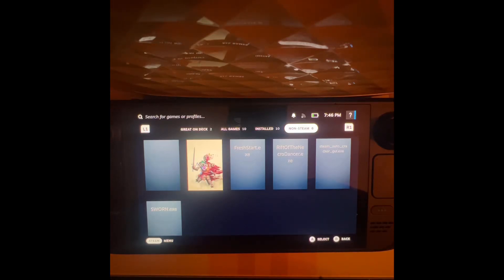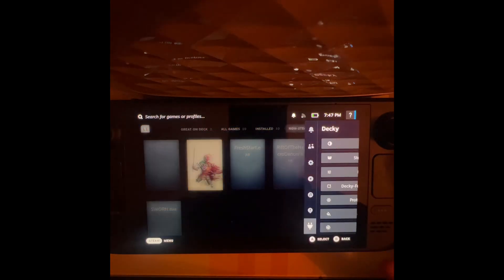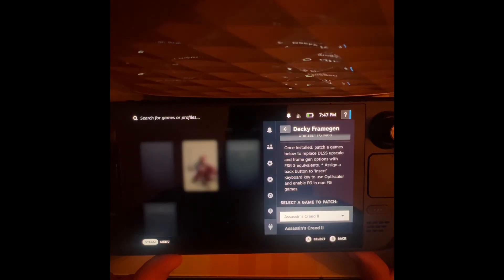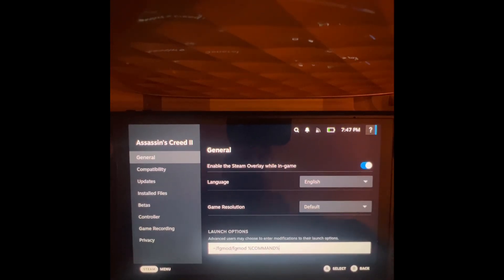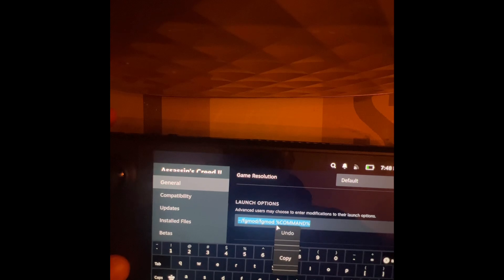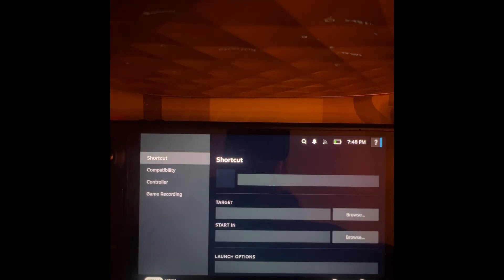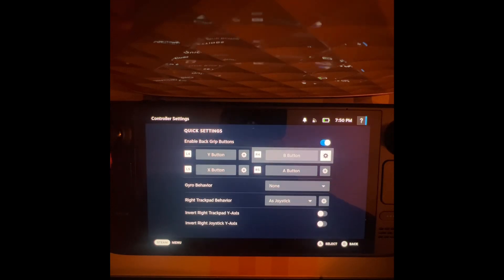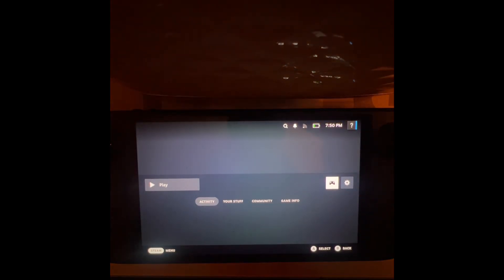Steam Deck Non-Steam Games Frame Generation - Decky FrameGen Guide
How to Install Decky Frame Gen For Non-Steam Games On Steam Deck DLSS To FSR 3 Frame Generation Mod for Enhanced Visuals and Performance

Description Tags
Steam Deck FSR 3 Frame Generation Mod Installation Guide, Install the Decky Frame Gen Mod for Improved Steam Deck Performance, Boost Steam Deck Performance with the FSR 3 Frame Generation Mod, DeckyFramegen, fpsboost, steamdeckperformance

Notes - Games Must Be DirectX12 for the Mod to Work and Include DLSS2 or DLSS3 as an Option in the settings menu. DirectX11 Games will not work.